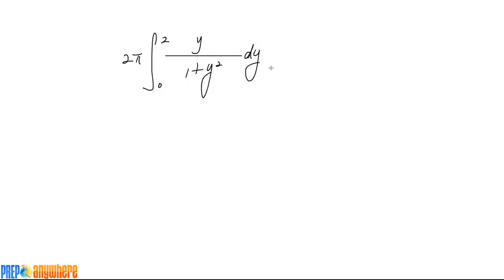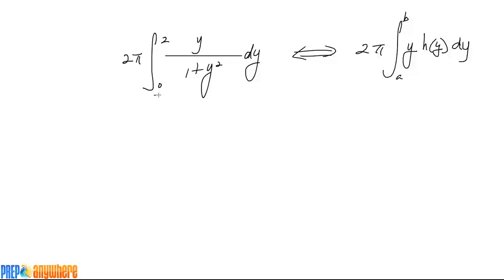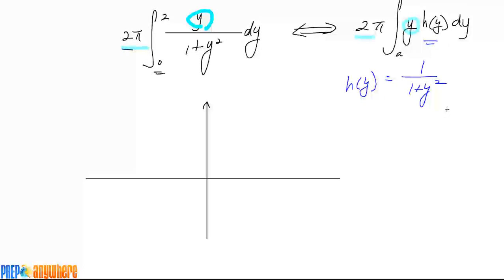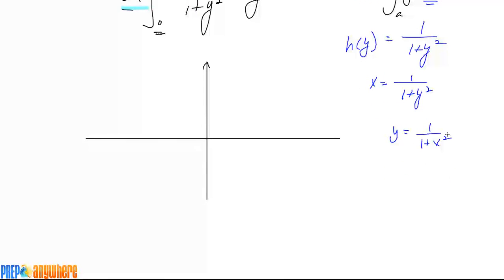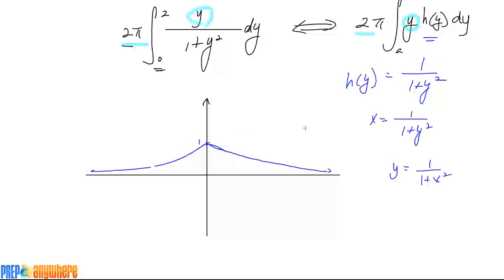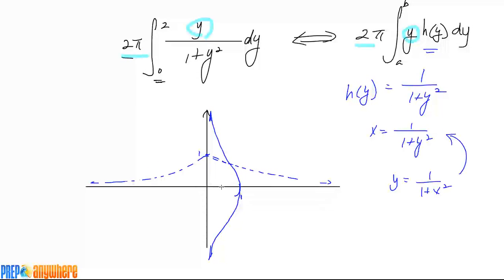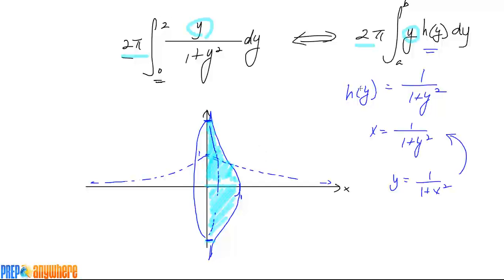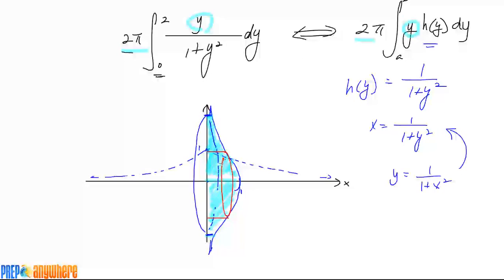Q30, Section 6.3, Single Variable Calculus, 7th Edition, Stewart